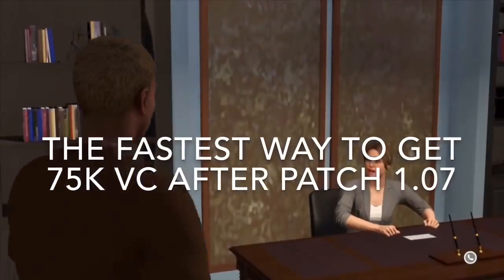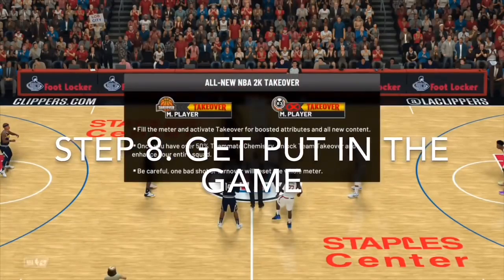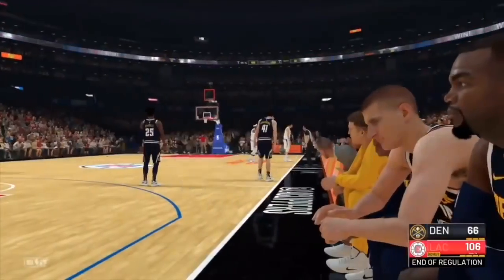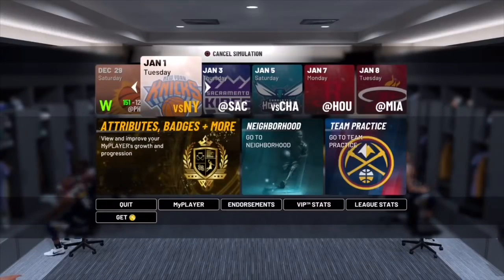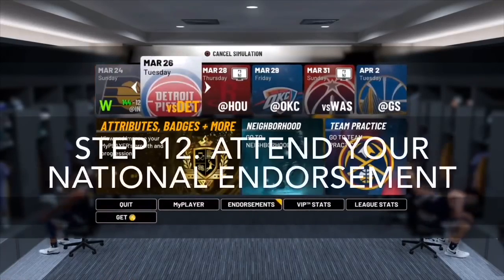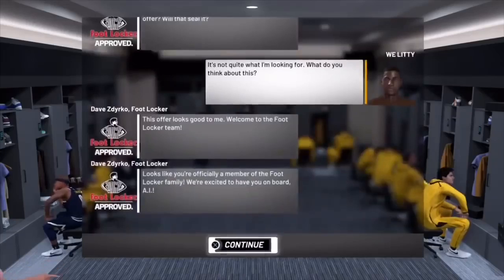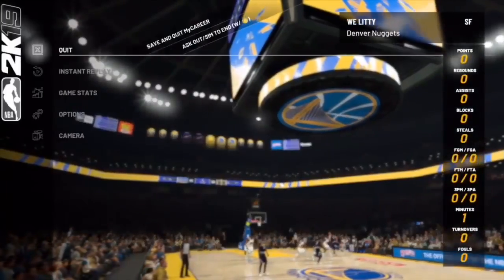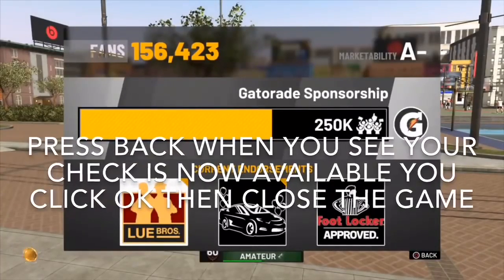NBA 2K19 200K VC PER HOUR ENDORSEMENT GLITCH!!!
Psn: dsealy

NBA 2K19 MyPARK GAMEPLAY REACTION LIVE OMG
- IMMORTALIZED REWARD REVEALED NBA 2K19 GAMEPLAY
- BEST DUAL ARCHETYPE BUILD IN NBA 2K19 CONFIRMED
- PLAYMAKING SHARPSHOOTER DUAL ARCHETYPE - NBA 2K19
- IMMORTALIZED LEGEND REP REWARD REVEALED IN VIDEO
- BEST NBA 2K19 ARCHETYPES REVEALED BY RONNIE2K
- NBA 2K19 NEW PARKS REVEALED + NEW PLAYGROUNDS GAME MODE
- HOW TO DOWNLOAD NBA 2K19 PRELUDE EARLY!!! PS4 & XBOX ONE

prettyboyfredo is the king of fake pranks, solluminati has dreads, solluminati is scared of cashnasty, chris smoove is my grandpa, i have the best dribble moves in nba 2k18 nba 2k19 news , nba 2k19 new parks, rainbow shot meter, new shot meter, no green releases nba 2k19 , hall of fame demi nba 2k19, nba 2k19 park, annoying tv nba 2k19 , speedboosting in nba 2k19, blue light jumpshot 100% more greens in nba 2k19
Some youtubers I plan on playing with or against in NBA2K19 and/or NBA20 are:
My Favorite Non-2K Youtubers are:
Berleezy, king shawnn, Scarce, Swoozie, Vanoss, VanossGaming, FouseyTube, Christian, Faze Rain, Faze Adapt, Faze Apex and Ziovo.
prettyboyfredo is the king of rivet, solluminati sunset, shooteveryone is my dad, chris smoove is my grandpa, park, i have the best dribble moves in nba 2k19, jump shot, custom, i have the ronnie2k ld2k

Madden NFL 19, Madden nfl 18, madden mfl 20 Tom Brady eagles cowboys patriots , Ericrayweather , not the expert , IGAME, staxmontana, c4, Ea, nba live 18 , nba live 19, sports gamers online, Fortnite, Free Vbucks